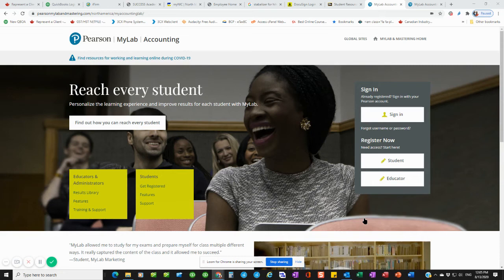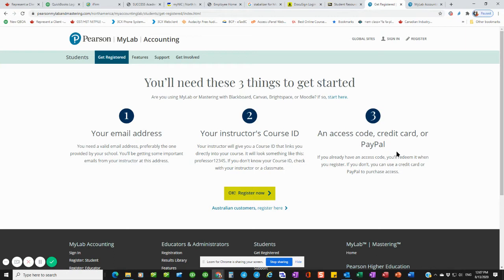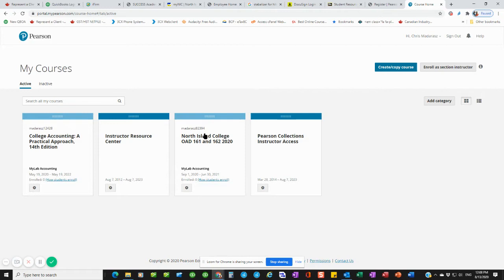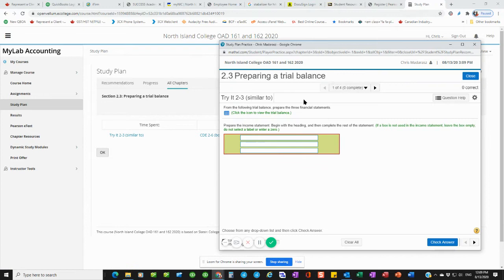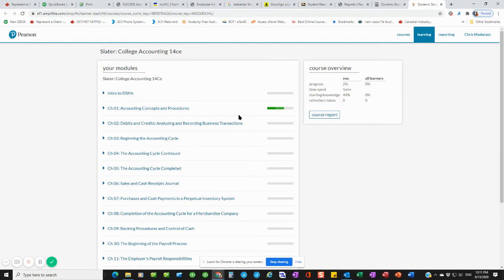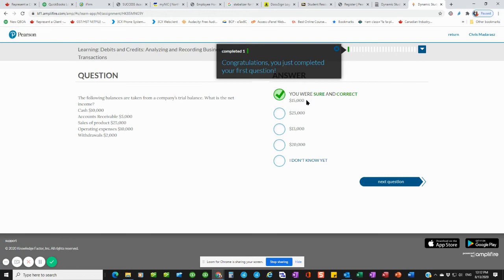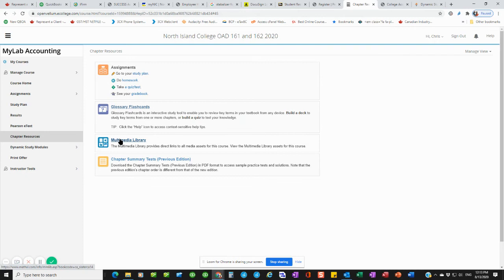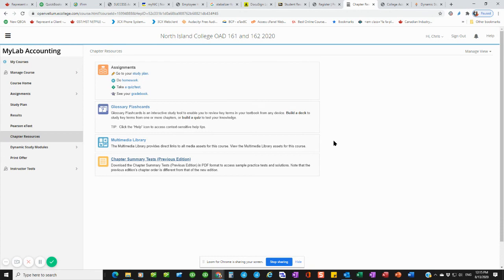MyLab Accounting Pearson Tutorial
College Accounting - A Practical Approach Lecture Series
Chapter 9
Christian Madarasz CPA, CMA, BA, BEd